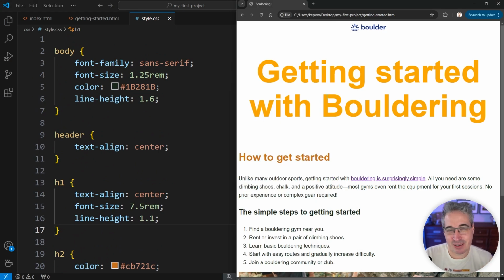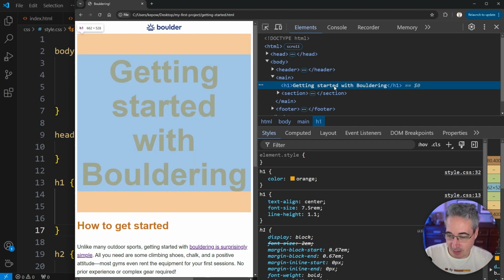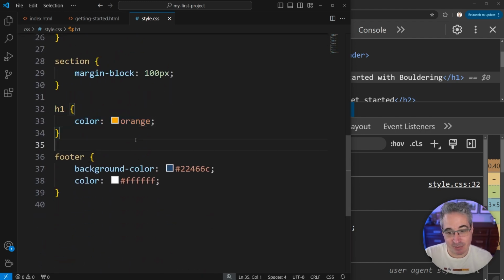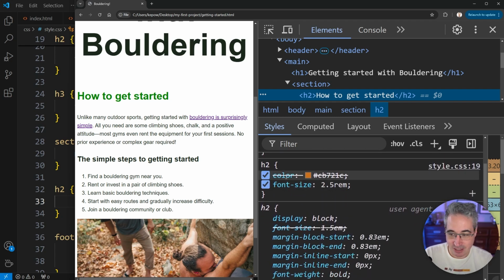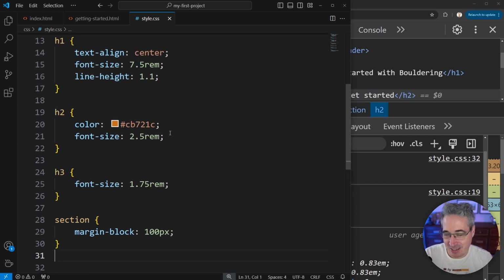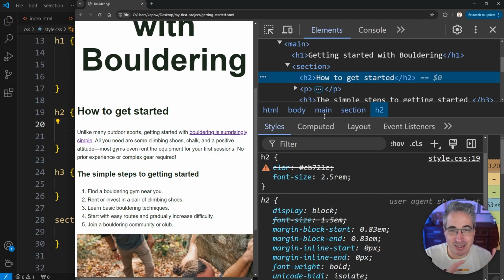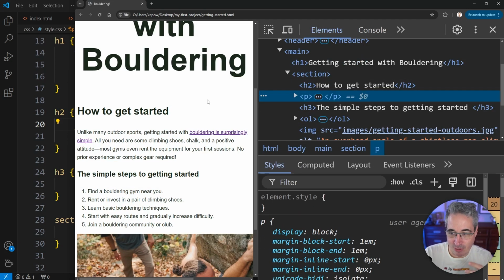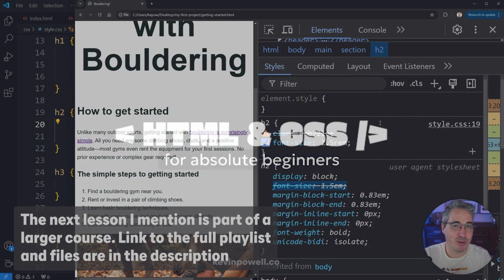HTML & CSS for Absolute Beginners: Dev tools